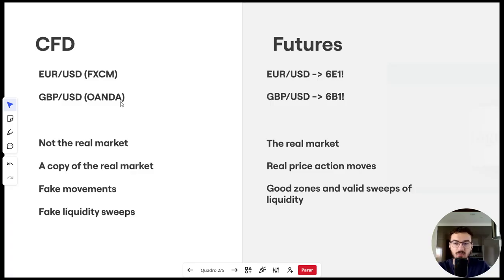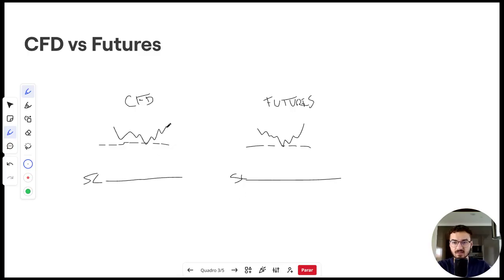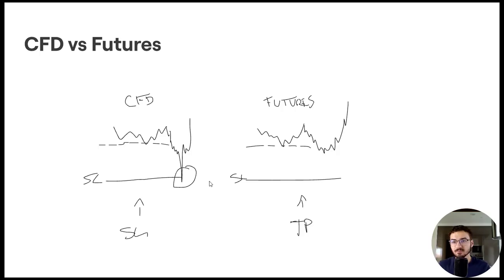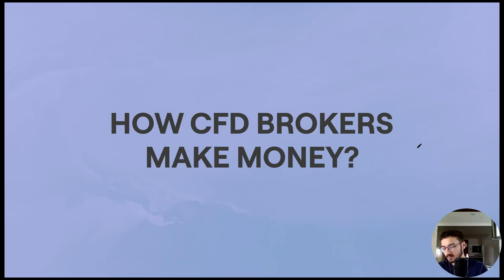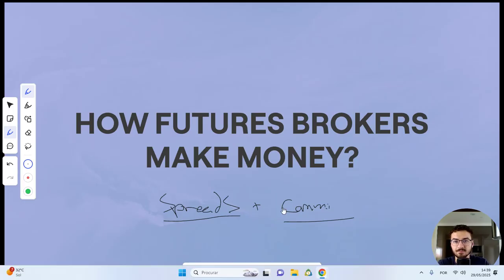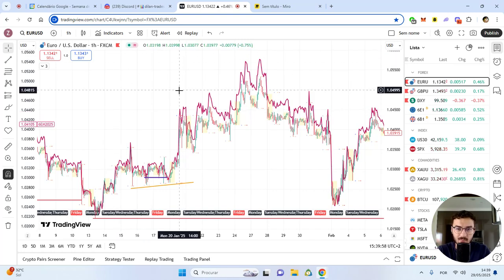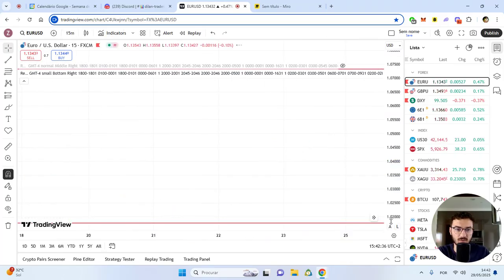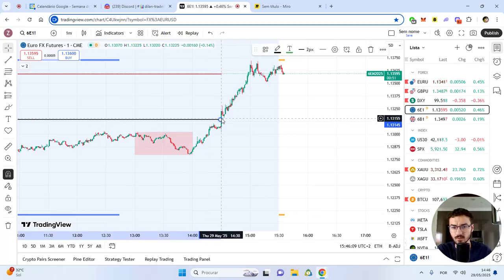The Harsh Reality Of Trading: What Brokers Will Not Tell You!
In today’s video, we explore the difference between CFD (fake markets) and Futures (real markets).

Want me to help you become consistently profitable to live the life you've always wanted? Go here to apply for a call with me